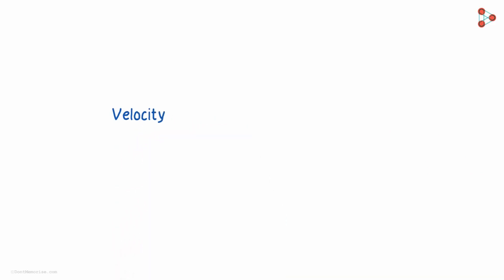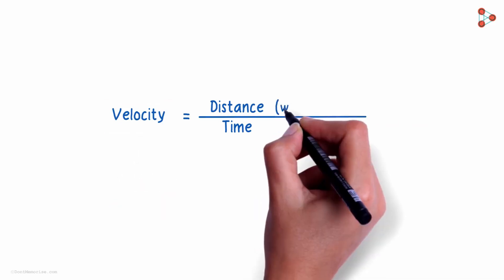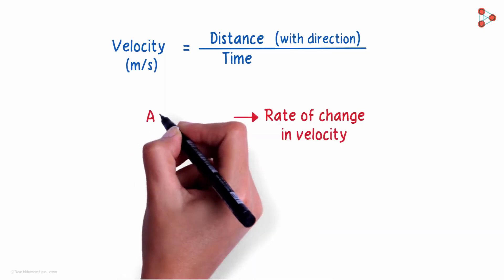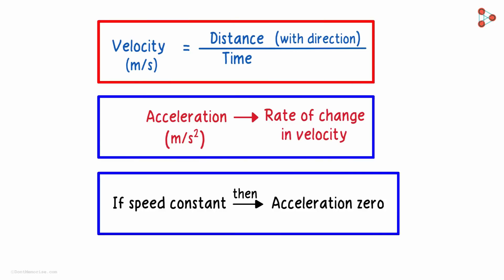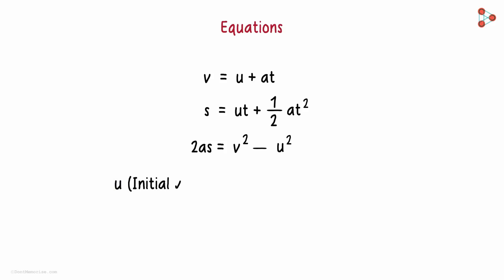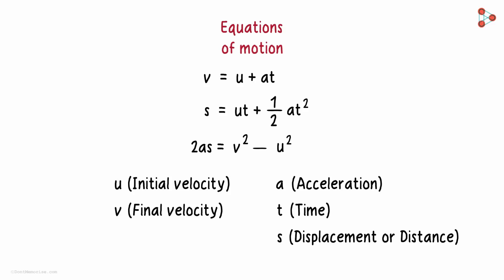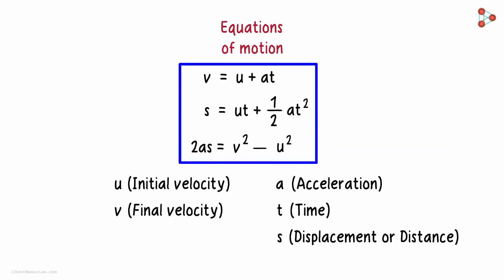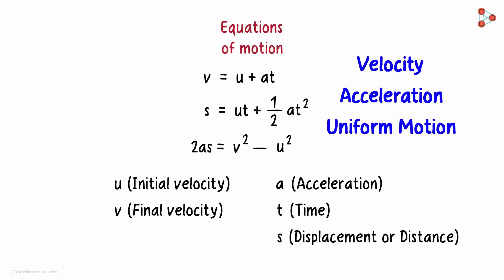Physics - Equations of Motion